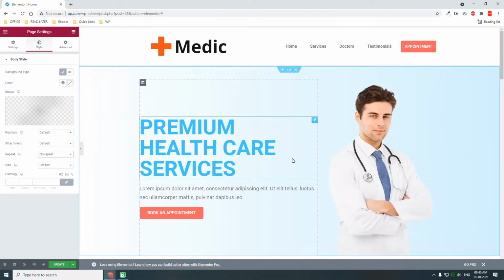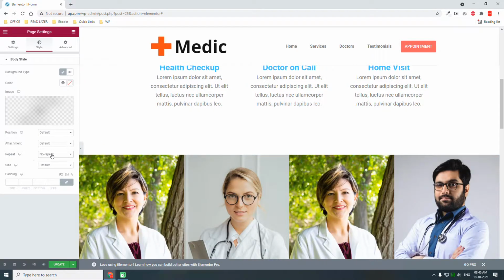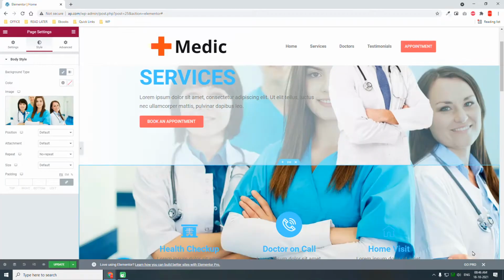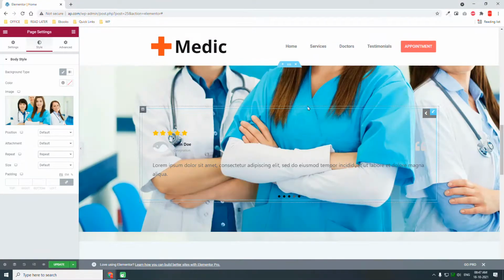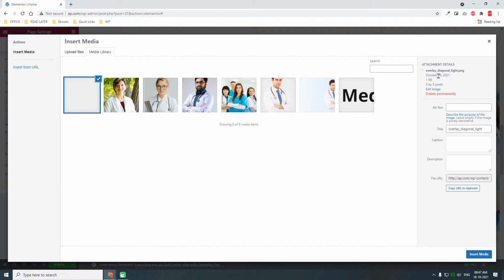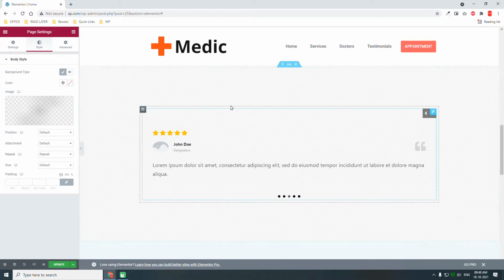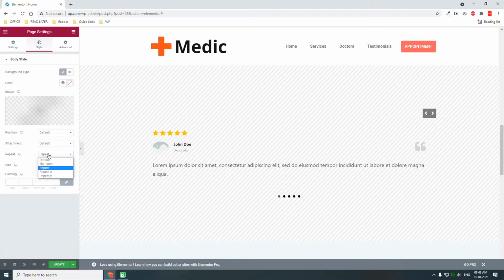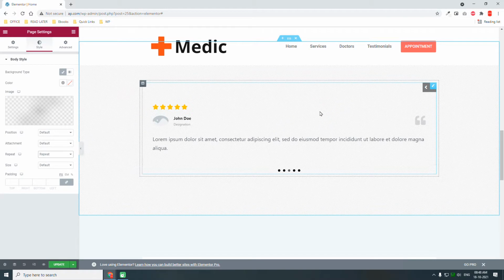Background Image - Repeat ( A trick to speed up website)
In the background image properties, there is an option for REPEAT ; it is very useful when you use patterns or gradients as background. You can insert a small image of 5x5 square pixels and repeat them. It will speed up the website loading.

SUPPORT ME